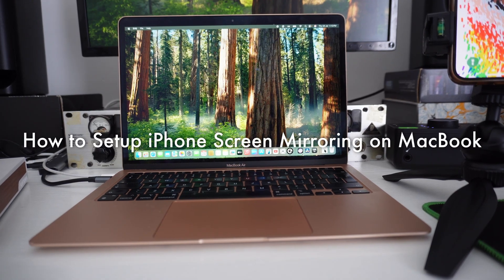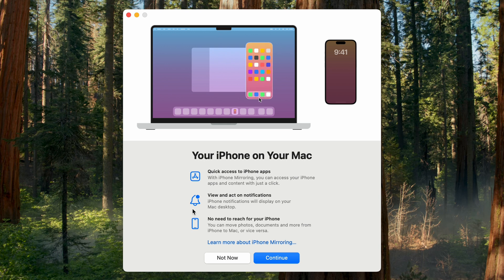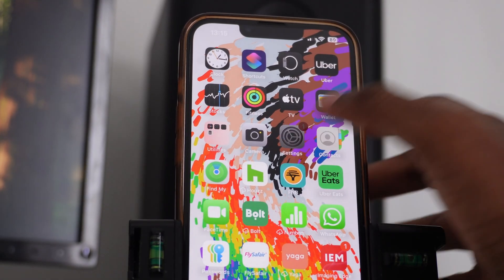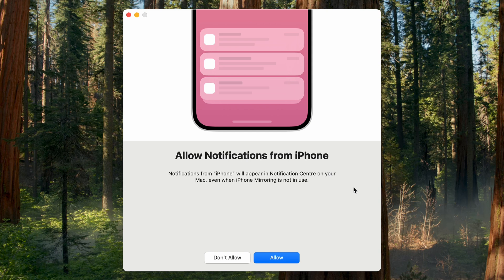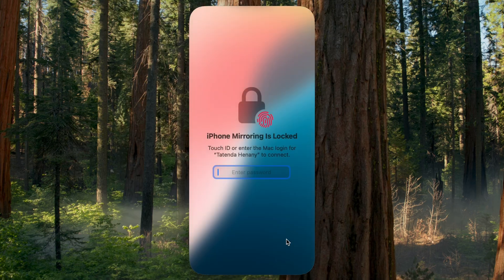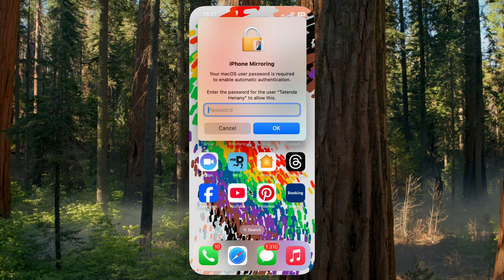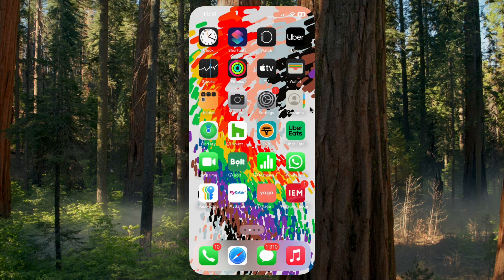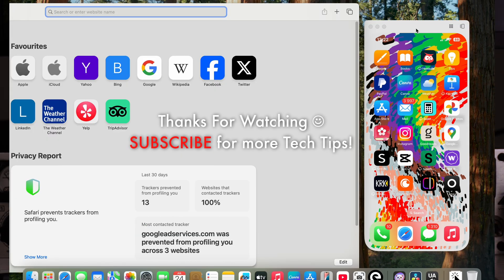How To Use iPhone Mirroring on MacBook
📱 How To Use iPhone Mirroring on MacBook (Step-by-Step Guide)
Want to see your iPhone screen on your MacBook? In this video, I’ll show you how to mirror your iPhone to your Mac using simple methods that work seamlessly. Whether you're creating content, presenting, or troubleshooting, this tutorial makes screen mirroring quick and easy.

iPhone running iOS 14 or later
MacBook running macOS Monterey or later
Wi-Fi connection and Bluetooth (for wireless mirroring)